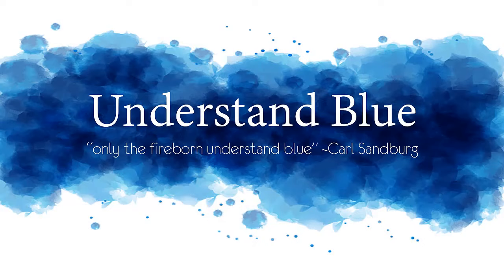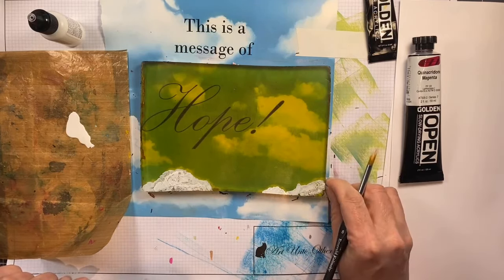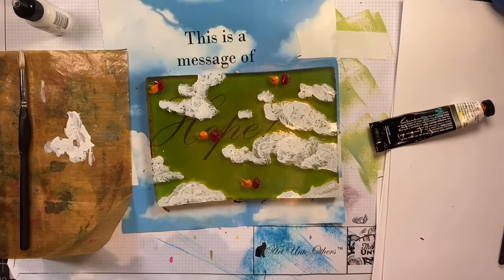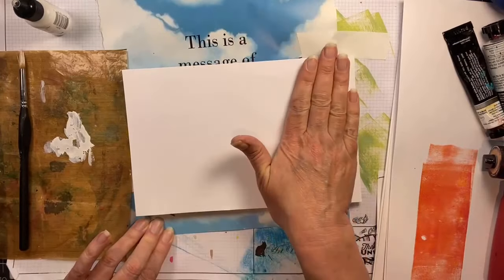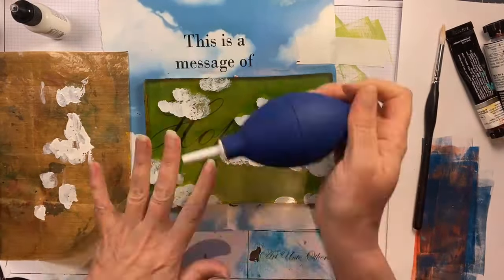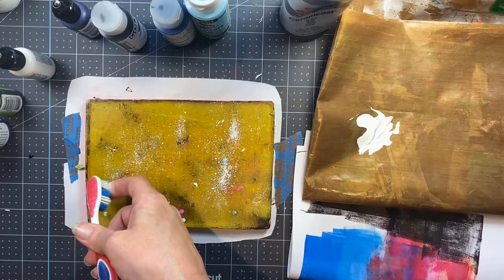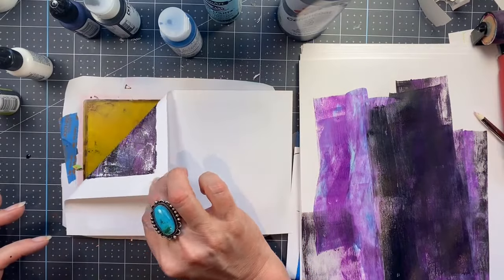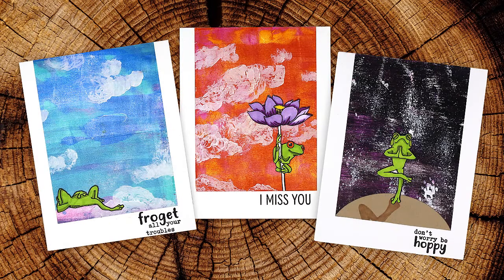Mixed Media Skies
Watch Lydia from @UnderstandBlue create beautiful mixed media skies with alcohol ink and paint. Supplies below.

• Golden Open Acrylics - Quinacridone Magenta, 5 oz Tube | BLICK Art...

• Golden Open Acrylics - Indian Yellow Hue, 2 oz Tube

• Dina Wakley Ranger NIGHT 1OZ Media Acrylic Paints MDQ54054 at Simon Says...

• Amazon.com : Hammermill 102467 Copy Paper, 100 Brightness, 28lb, 8 1/2 x...
[ Amazon US ]
[ Amazon US ]

[ Amazon US ]

• Purell Advanced Hand Sanitizer Refreshing Gel 8 oz
[ Amazon US ]

• Understand Blue Card Making Bundle #3 - Basis Cut Card Stock-300 Cards –...

• Understand Blue Card Making Bundle #1 - Solar White - 200 Cards –...

• Understand Blue Card Making Bundle #2 - Solar White-200 Cards –...